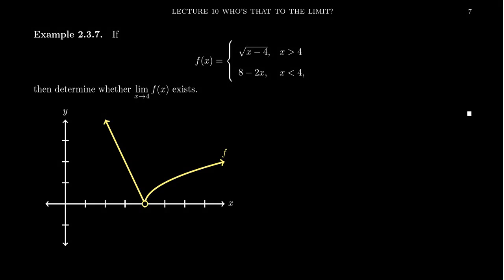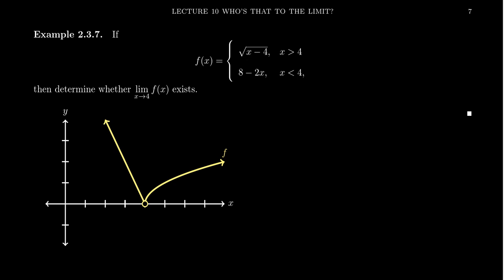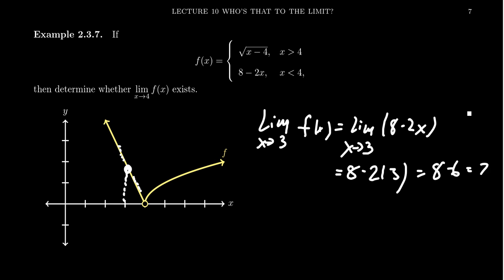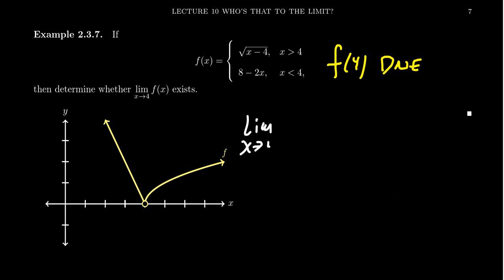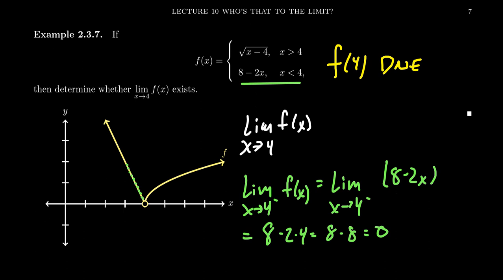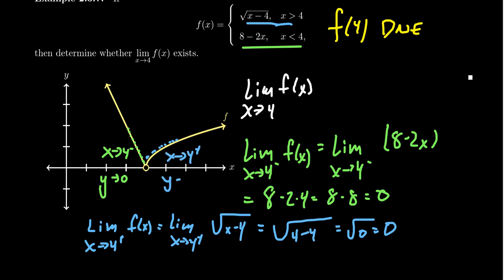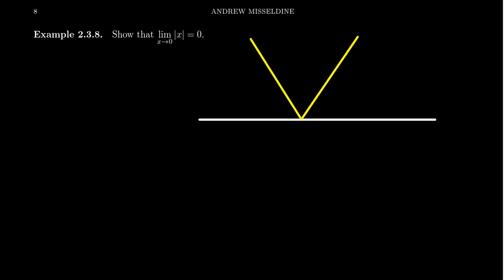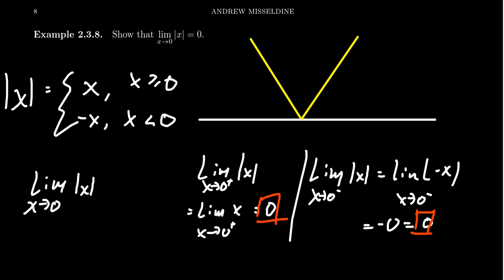Limits of Piece-wise Functions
In this video, we demonstrate how to calculate the limit of a piece-wise function at a switching number inside of its domain.

This is lecture 10 (part 3/6) of the lecture series offered by Dr. Andrew Misseldine for the course Math 1210 - Calculus I at Southern Utah University. A transcript of this lecture can be found at Dr. Misseldine's website or through his Google Drive